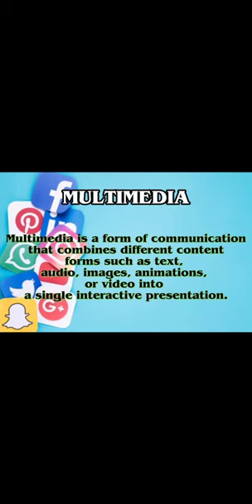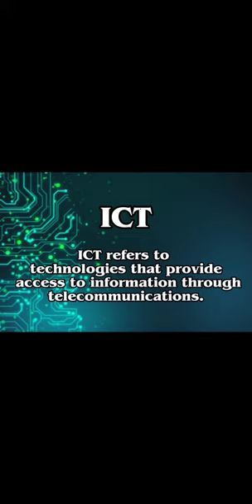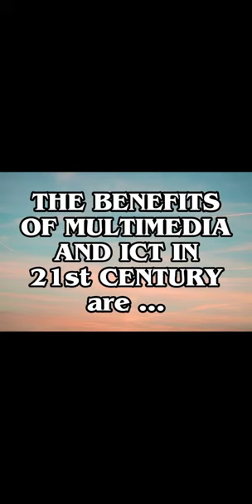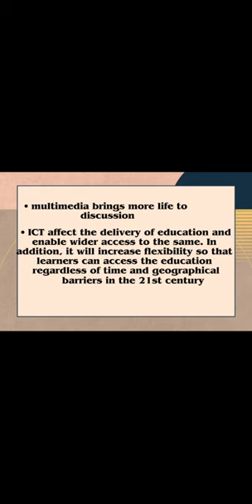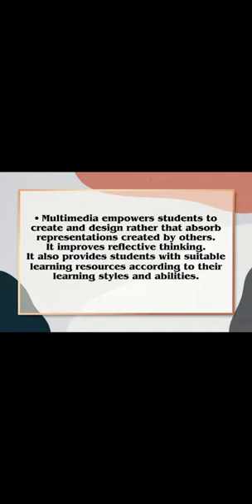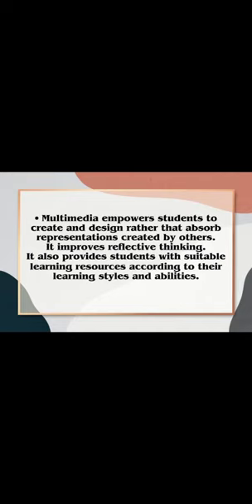THE BENEFITS OF MULTIMEDIA & ICT IN 21st CENTURY